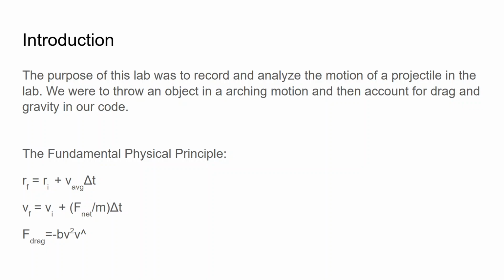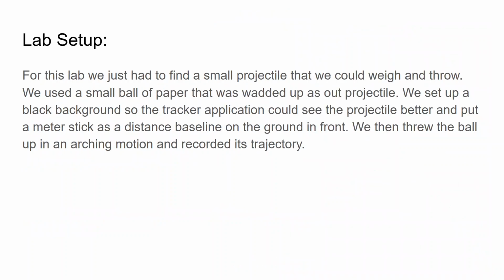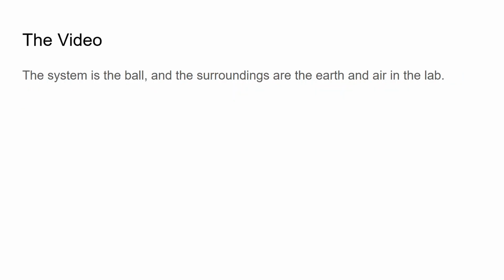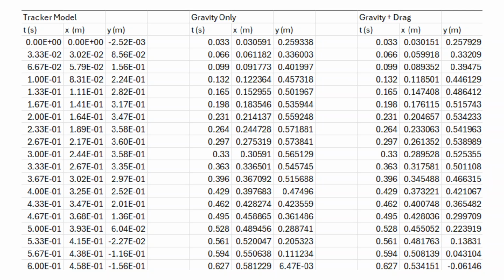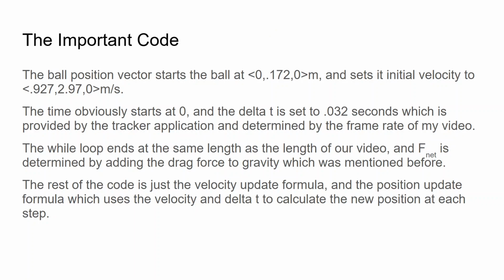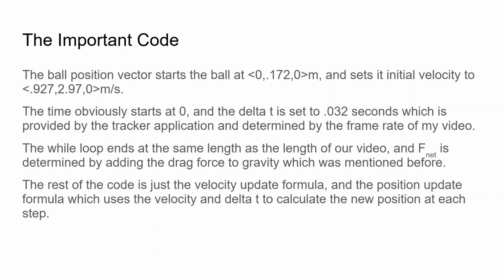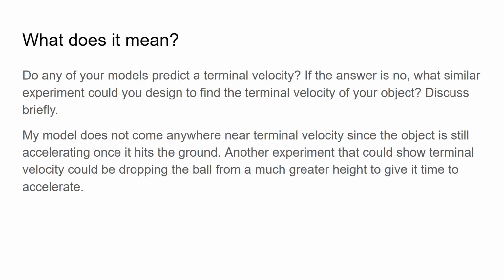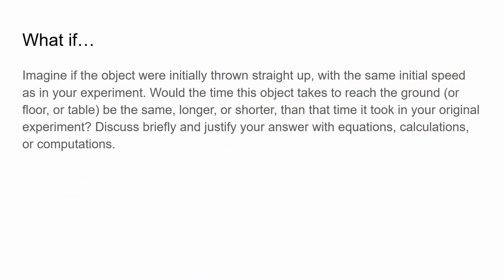PHYS 2211 Lab 2 Video